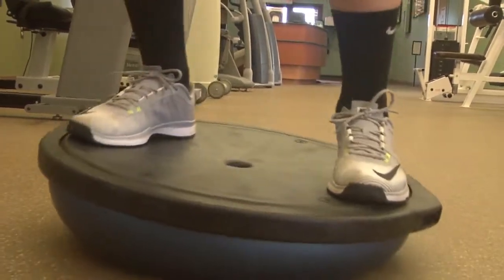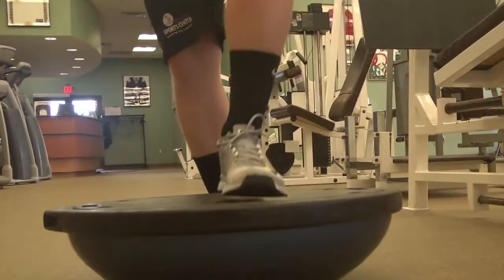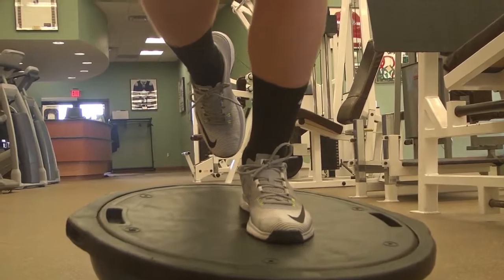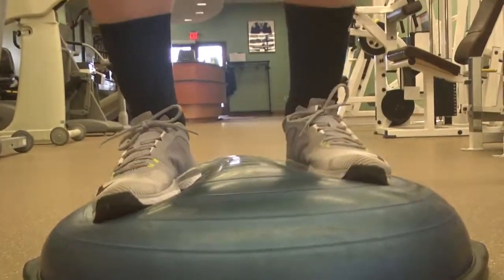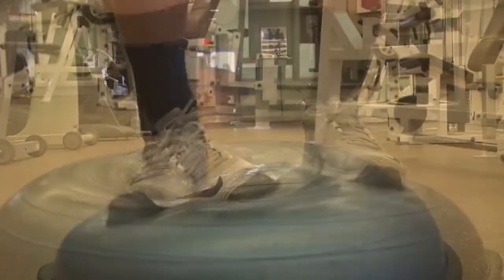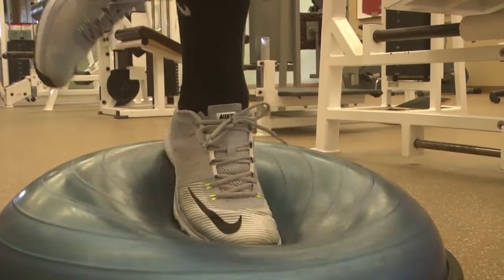St. Cloud Orthopedics Fitness Tips—Gain Balance with the Bosu Ball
Here's a simple way to gain balance and core strength though an easy Bosu Ball regimen.

Founded in 1955 by Dr. Edward LaFond, who brought the orthopedic specialty to Central Minnesota. We provide our patients with complete musculoskeletal health care. It's our goal to improve the quality, cost, and access of care for our patients and their families.